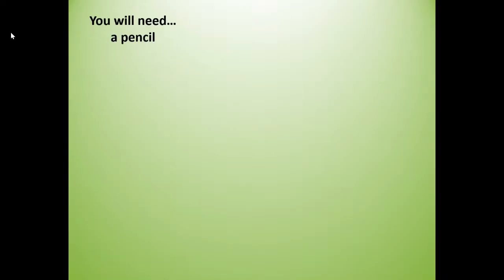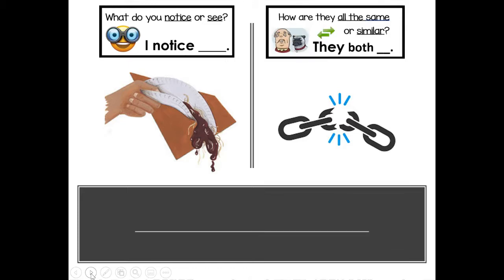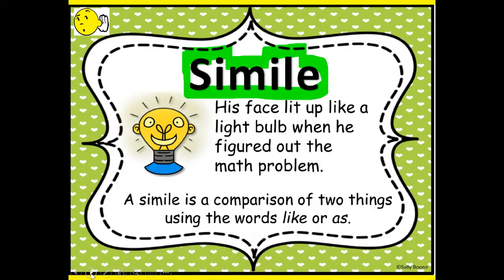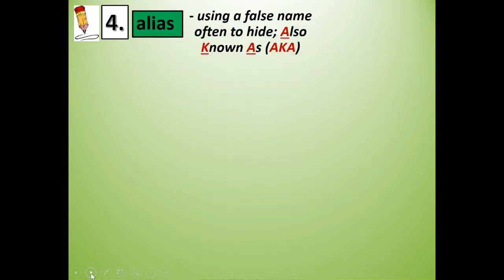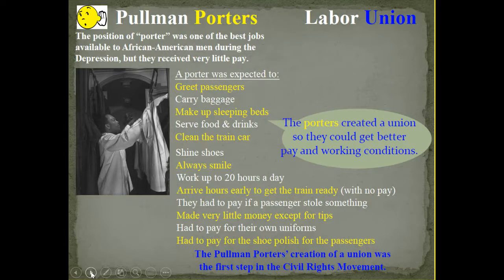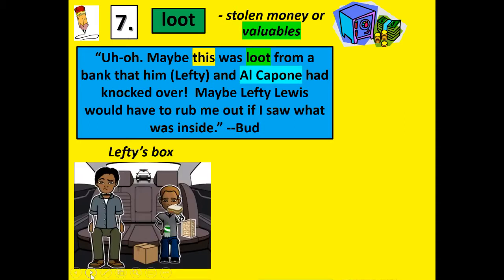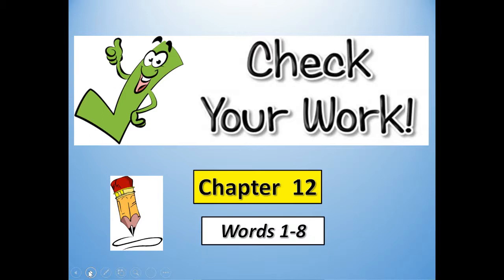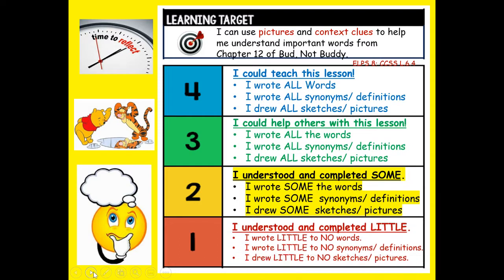Chapter 12 Bud, Not Buddy Vocabulary Words #1-8